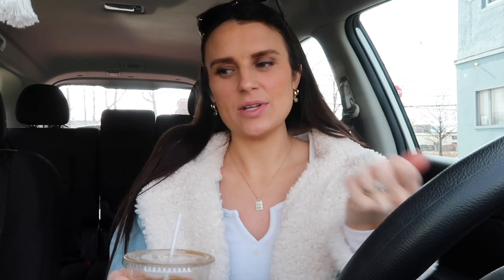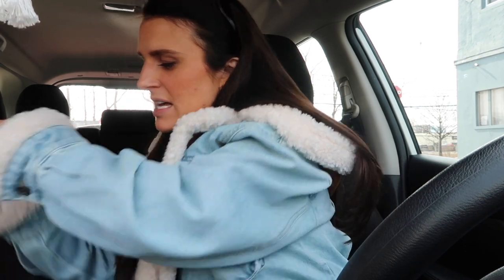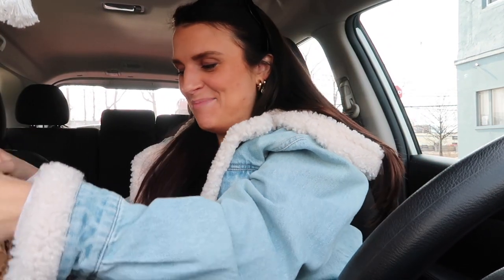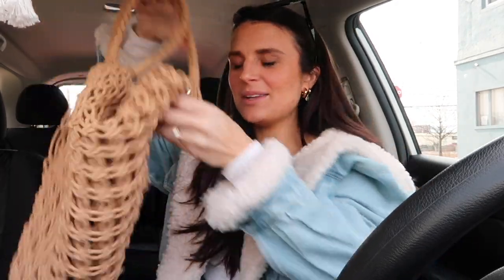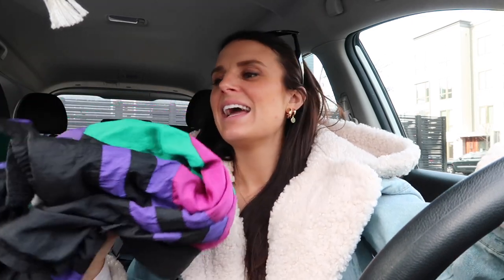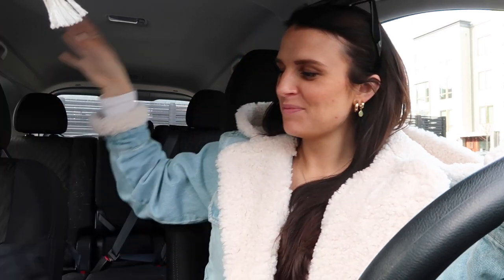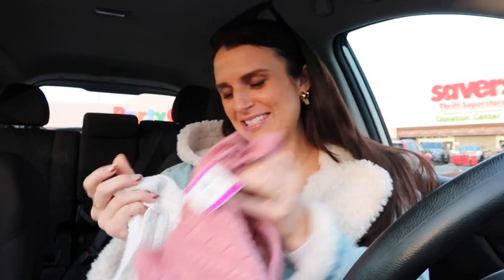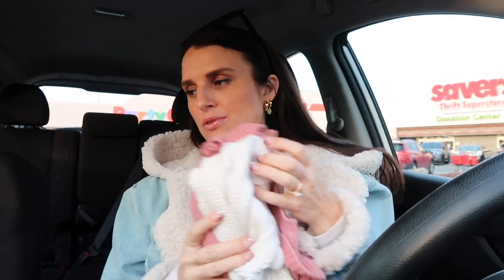thrift with me in boston | thrifting tips, baby clothes thrift haul + how to thrift!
come thrifting with me - taking you along to my favorite thrift stores + offering my favorite thrifting tips along the way :)

(goodwill shopping, thrift with me vlog, thrift with me in boston, baby clothes thrift haul, thrift boston with me, how to start thrifting, thrifted nursery, goodwill thrifting, goodwill thrift haul)

xx,
court